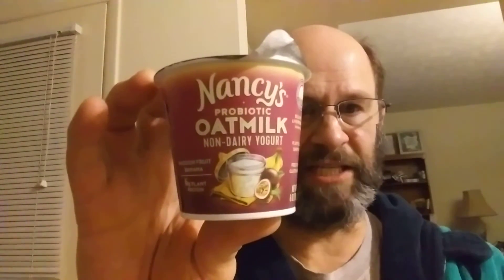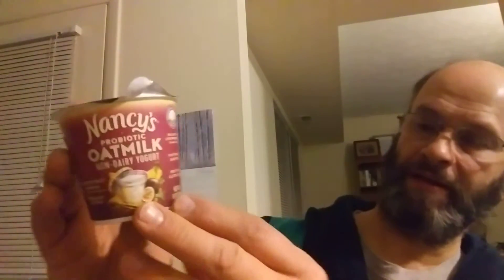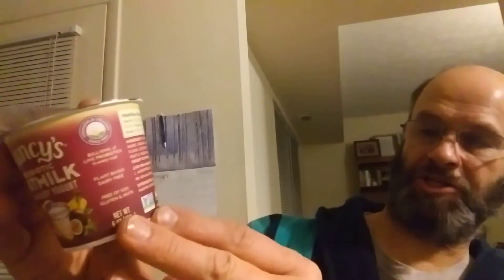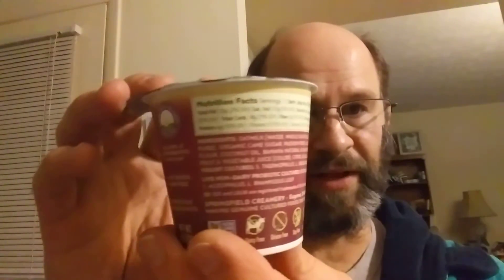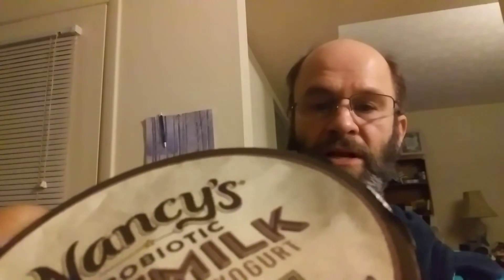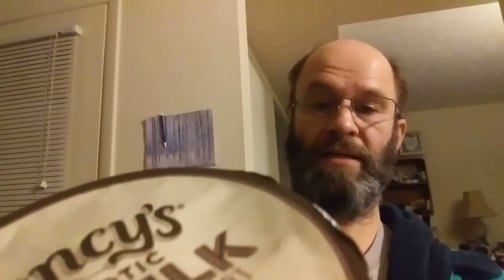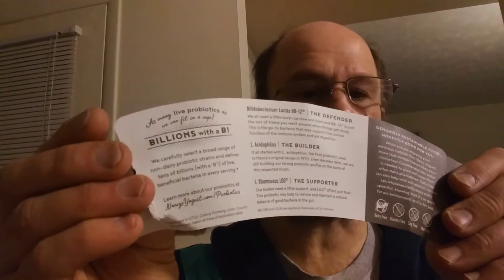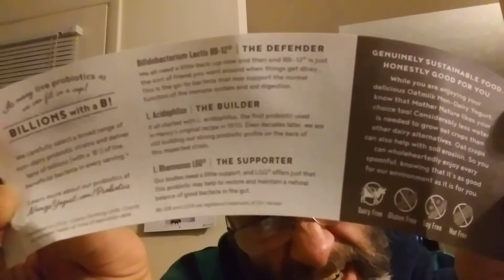Nancy's Probiotic Passion Fruit Banana Oatmilk Non-Dairy Yogurt Review